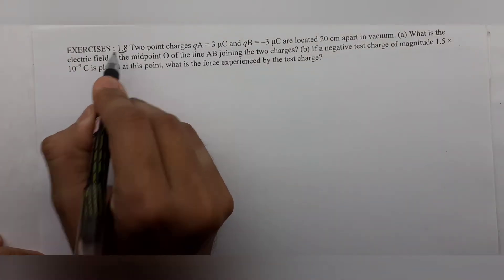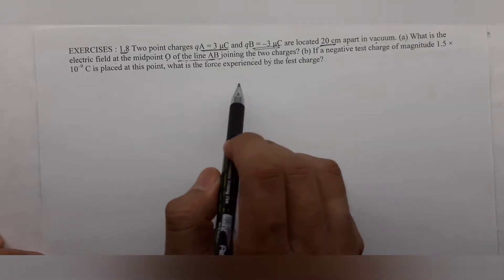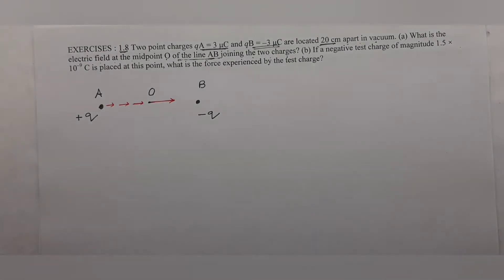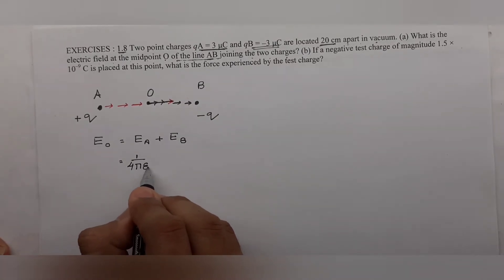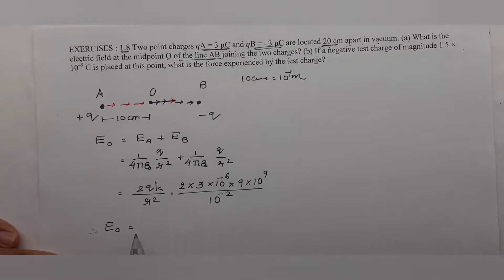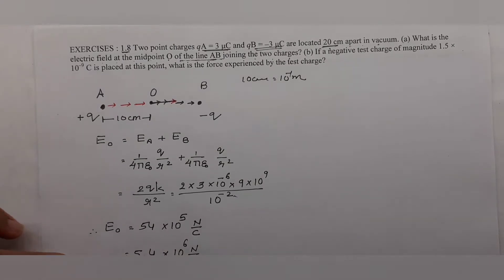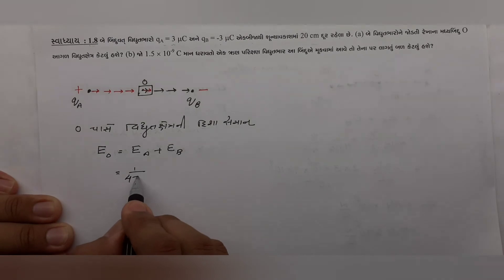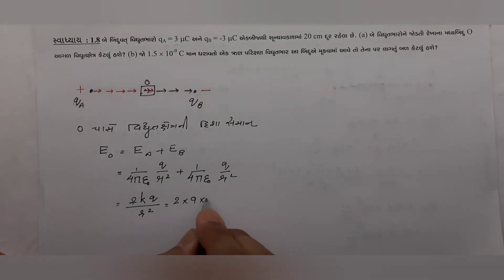EXERCISE_8||CHAPTER_1||CLASS_12||PHYSICS